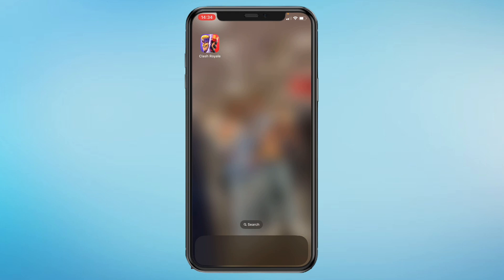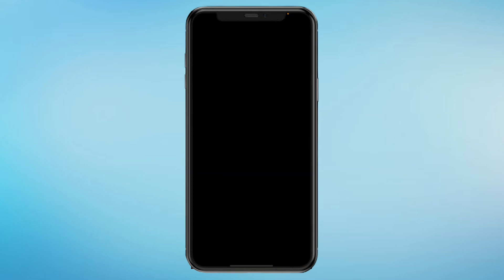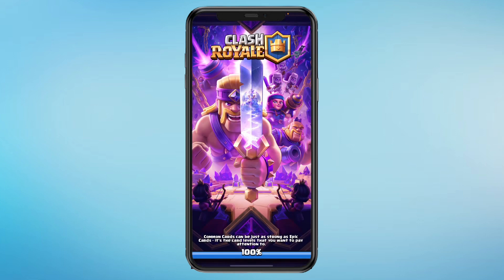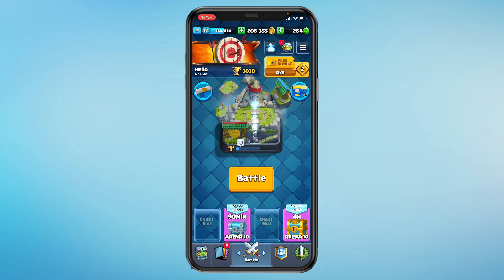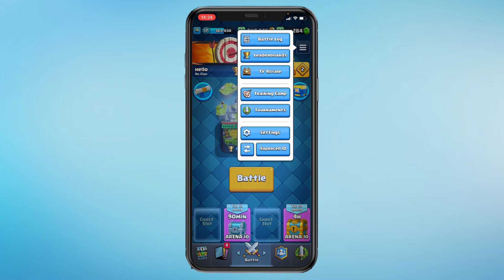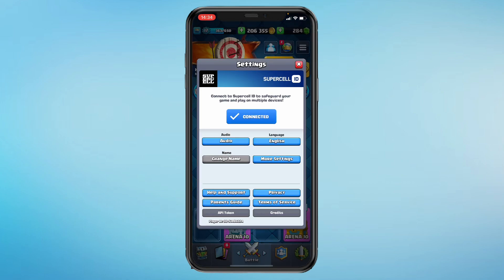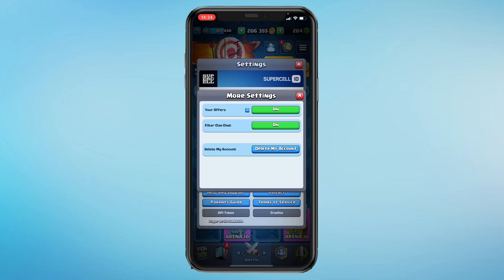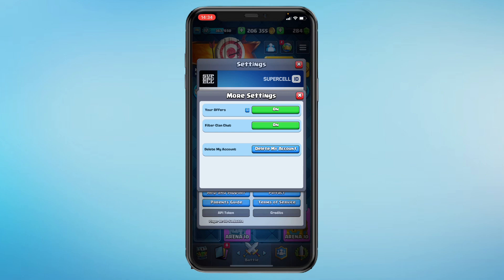How to Turn Filter Clan Chat Off In Clash Royale (2026)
Here's a quick tutorial on how to turn off/on the clan chat filter in clash royale, this works for iPhone, android, iPad or any other device. This feature will make it so that certain messages that may be hateful or contain swear words will not be readable, so to turn this clash royale chat filter off just follow the steps in this video.